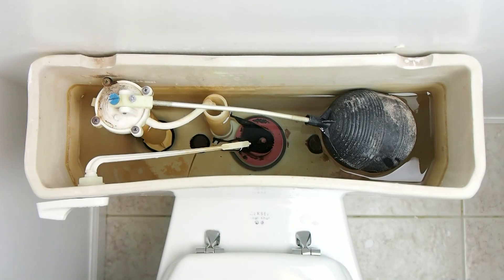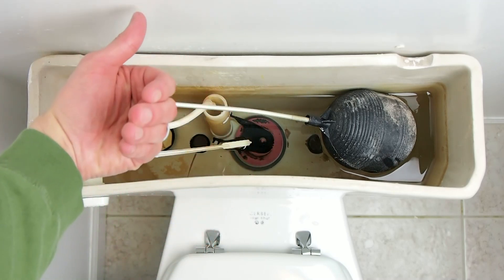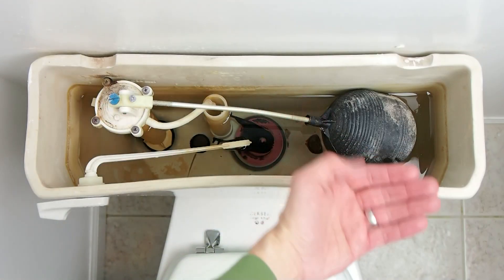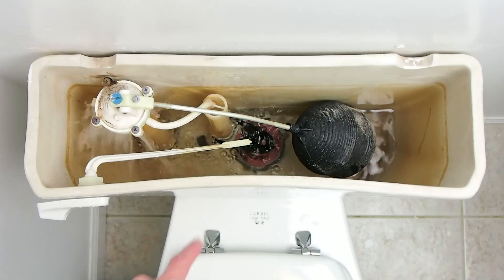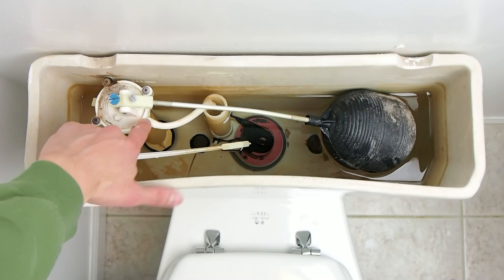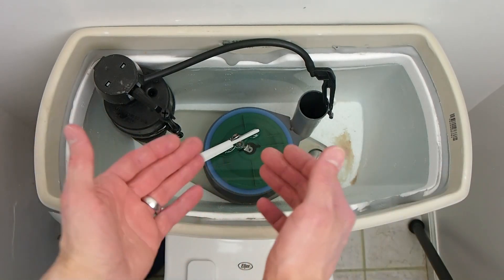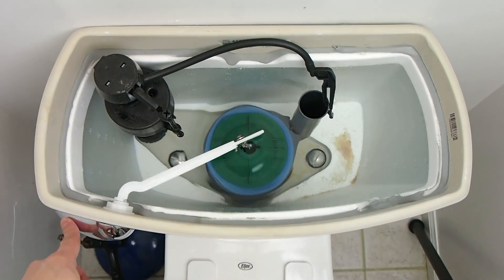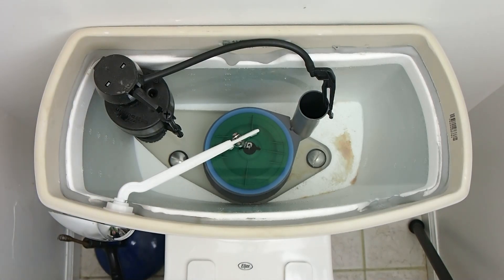How Toilets Work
In this video I describe the inner workings of an older style toilet and a newer low-flow style toilet.